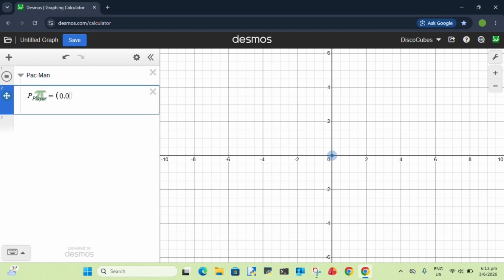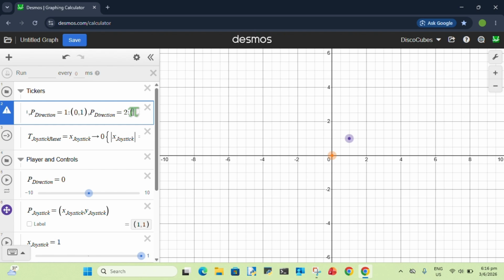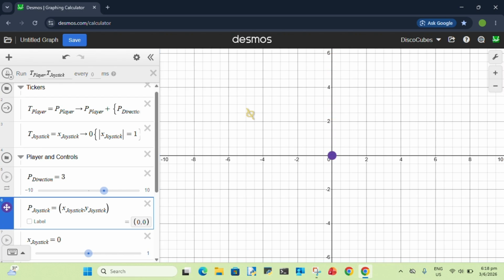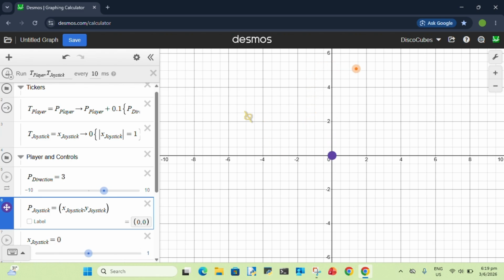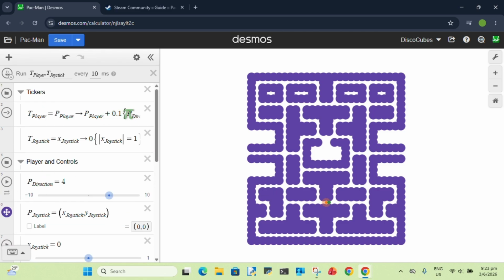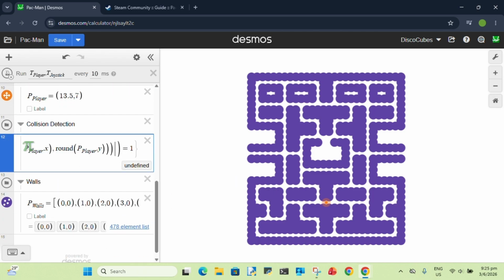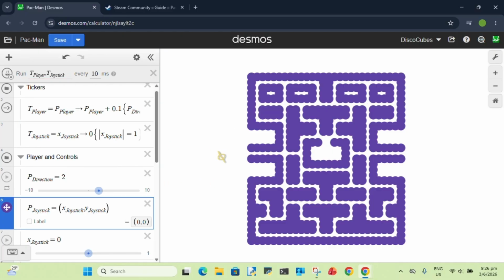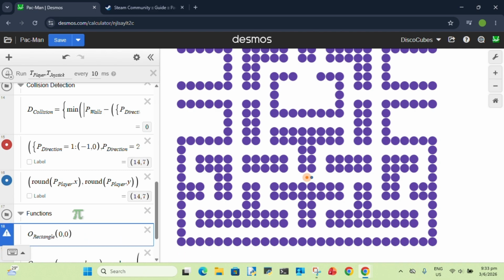Recreating Pac-Man in Desmos! Episode 1: Walls and Movement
Recreating the famous Pac-Man game in DESMOS of all things! Let's go!